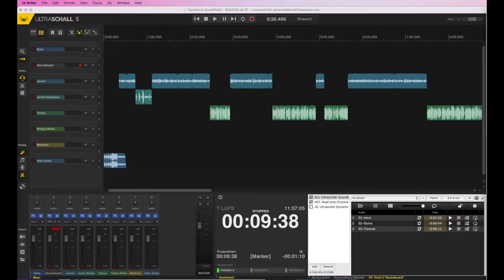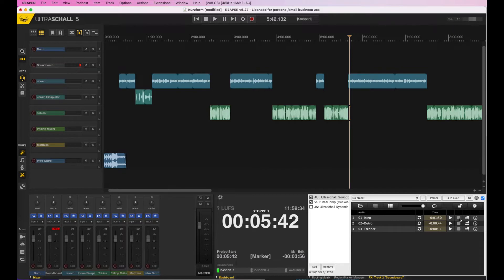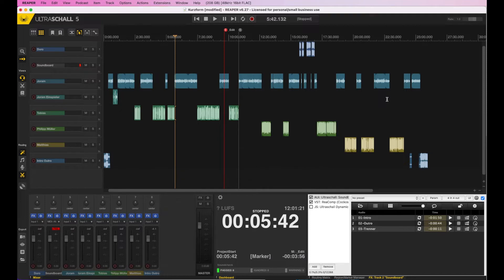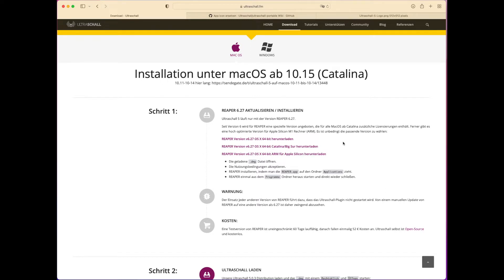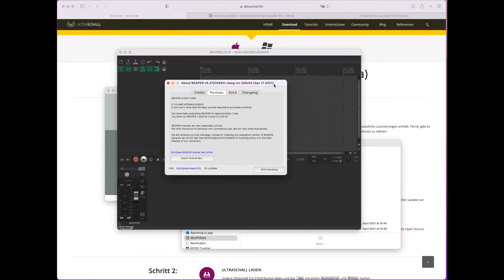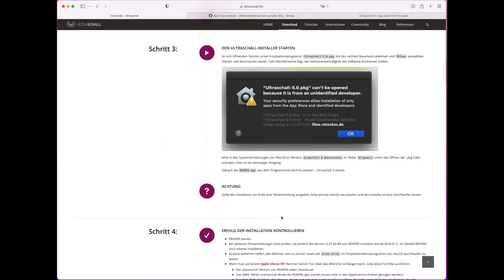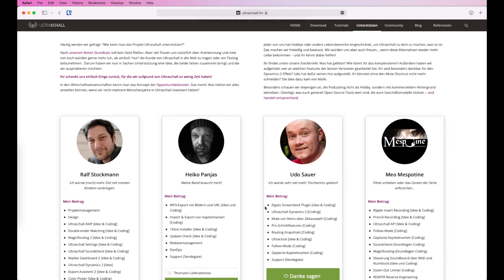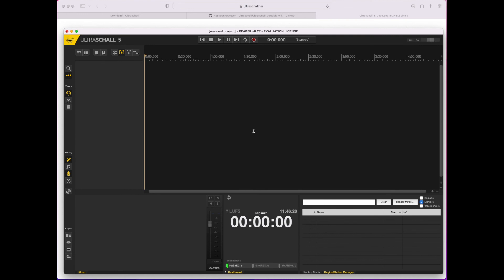Get started with Ultraschall – Ultraschall 5 Tutorial (Reaper for Podcasts)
Ultraschall 5 is a great tool to produce podcasts quickly and efficiently. In this video, I show you some of its features and what to look out for when installing Ultraschall.

Chapter
00:00 Intro
00:21 Ultraschall features
05:09 Installation
12:19 Say thank you
12:43 Change the icon
14:07 Set up audio device